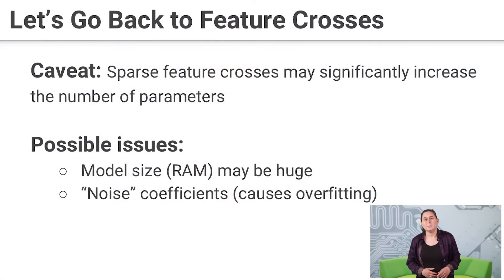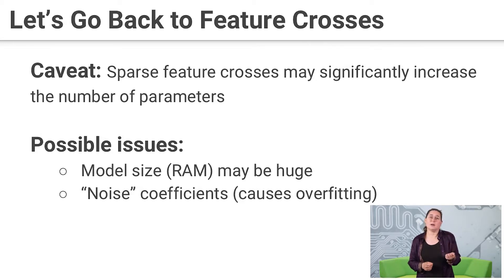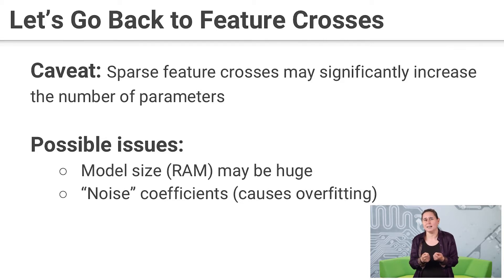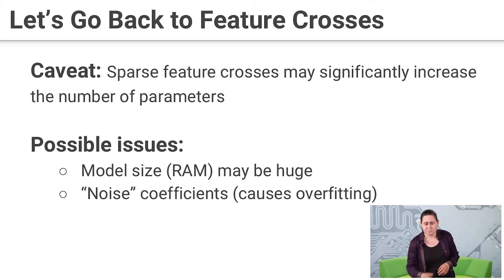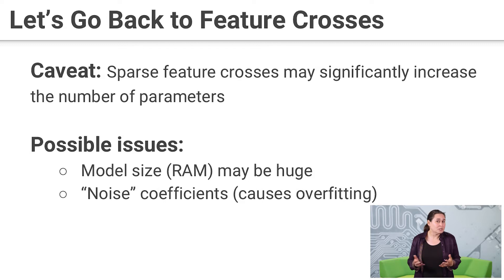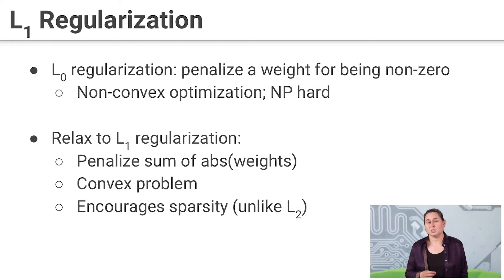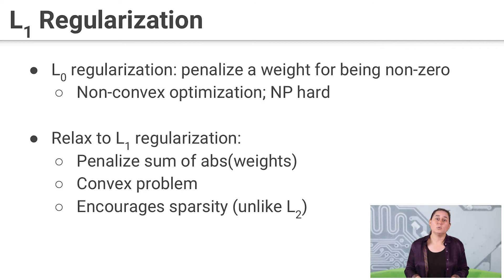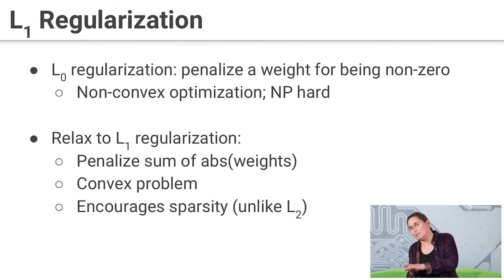Regularization for Sparsity